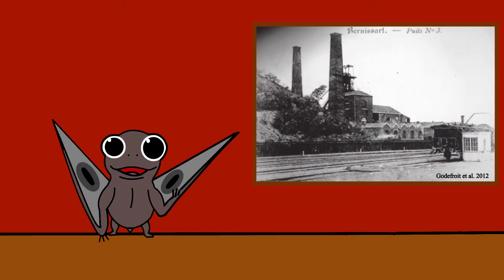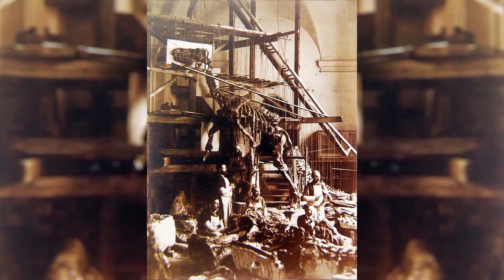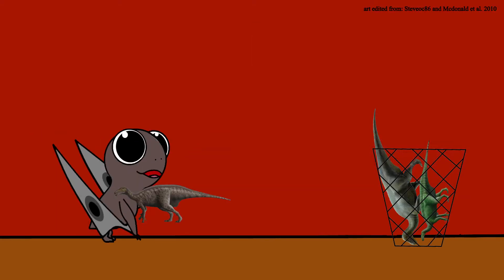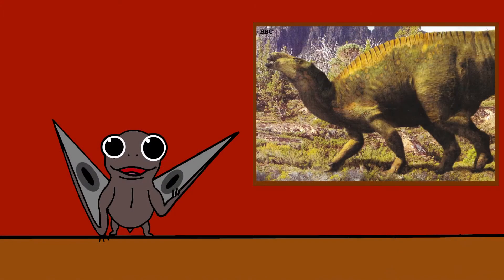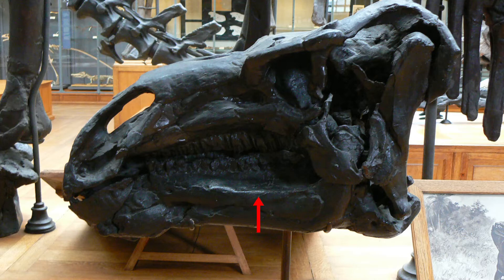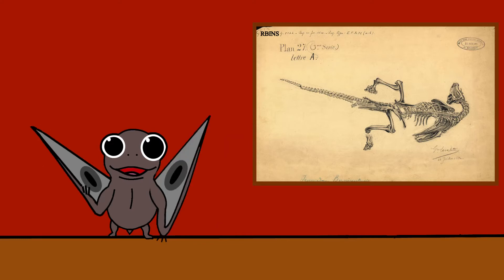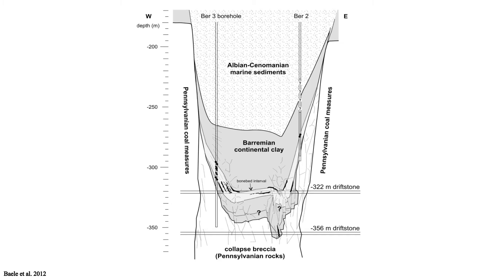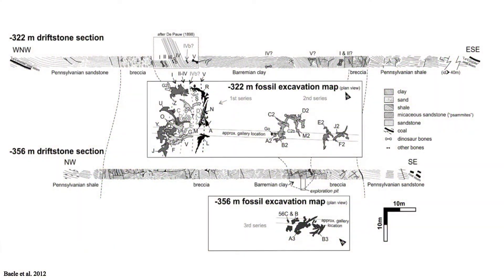The Iguanodon Sinkhole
This video is a short explanation of one of the earliest and most amazing paleontological discoveries: the Bernissart Iguanodon Sinkhole.

Sources:
Baele, J.-M., Godefroit, P., Spagna, P., Dupuis, C., 2012. Geological Model and Cyclic Mass Mortality Scenarios for the Lower Cretaceous Bernissart Iguanodon Bonebeds, in: Bernissart Dinosaurs and Early Cretaceous Terrestrial Ecosystems. pp. 154–171.

Baele, J.M., Godefroit, P., Spagna, P., Dupuis, C., 2012. A short introduction to the geology of the Mons Basin and the Iguanodon Sinkhole, Belgium, in: Bernissart Dinosaurs and Early Cretaceous Terrestrial Ecosystems. pp. 35–42.

Bultynck, P., 1993. An assessment of posture and gait in Iguanodon bernissartensis Boulenger, 1881. Bull. - Inst. R. des Sci. Nat. Belgique Sci. la Terre 63, 5–11.

Godefroit, P., 2012. Bernissart Dinosaurs and Early Cretaceous Terrestrial Ecosystems - Google Books.

McDonald, A.T., Kirkland, J.I., DeBlieux, D.D., Madsen, S.K., Cavin, J., Milner, A.R.C., Panzarin, L., 2010. New basal iguanodonts from the cedar mountain formation of utah and the evolution of thumb-spiked dinosaurs. PLoS One 5, e14075.

McDonald, A. T. (2012). Farke, Andrew A (ed.). "Phylogeny of Basal Iguanodonts (Dinosauria: Ornithischia): An Update". PLOS ONE. 7 (5): e36745. Bibcode:2012PLoSO...736745M. doi:10.1371/journal.pone.0036745. PMC 3358318.

Paul, G.S., 2008. A revised taxonomy of the iguanodont dinosaur genera and species. Cretac. Res. 29, 192–216.

Paul G, n.d. Horns and Beaks: Ceratopsian and Ornithopod Dinosaurs [WWW Document]. URL (accessed 8.8.20).

Verdú, F.J., Godefroit, P., Royo-Torres, R., Cobos, A., Alcalá, L., 2017. Individual variation in the postcranial skeleton of the Early Cretaceous Iguanodon bernissartensis (Dinosauria: Ornithopoda). Cretac. Res. 74, 65–86.

Verdú, F.J., Royo-Torres, R., Cobos, A., Alcalá, L., 2015. Perinates of a new species of Iguanodon (Ornithischia: Ornithopoda) from the lower Barremian of Galve (Teruel, Spain). Cretac. Res. 56, 250–264.